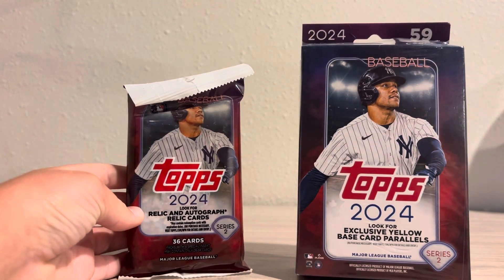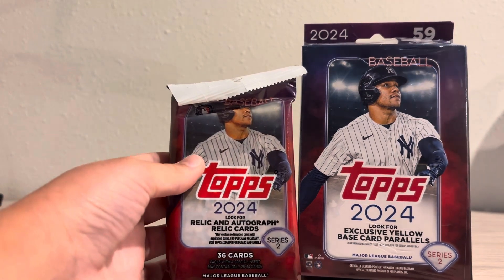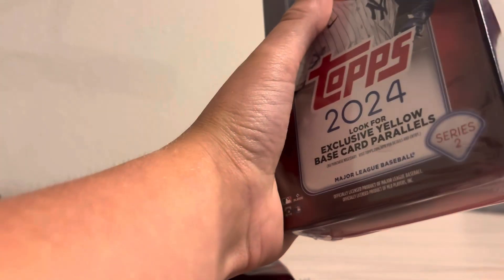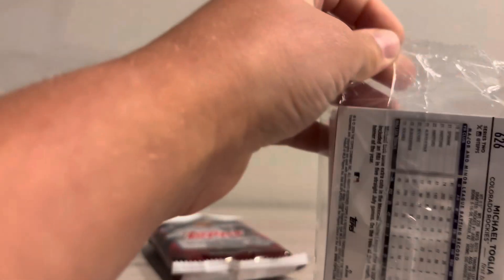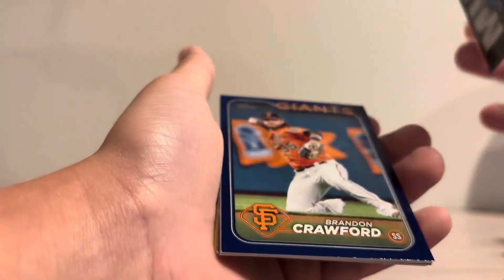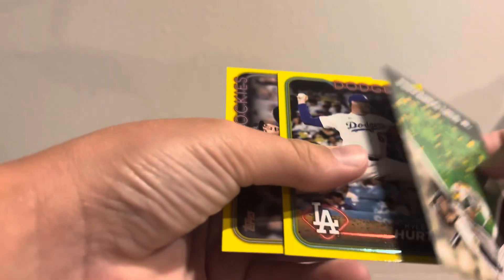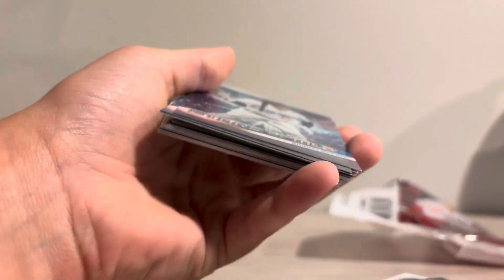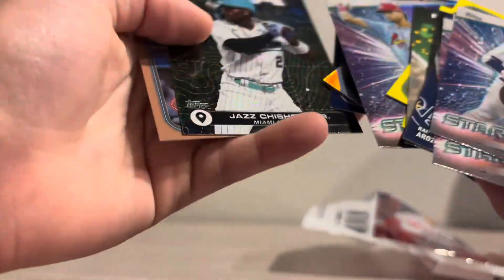A start to a new challenge! $20 on packs, $20 on eBay!